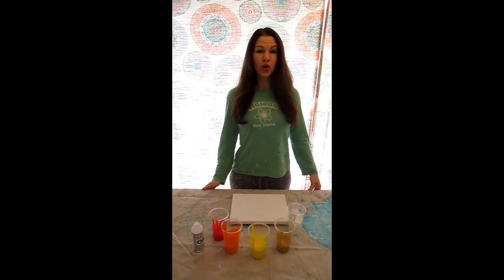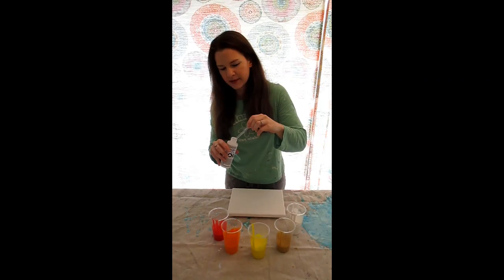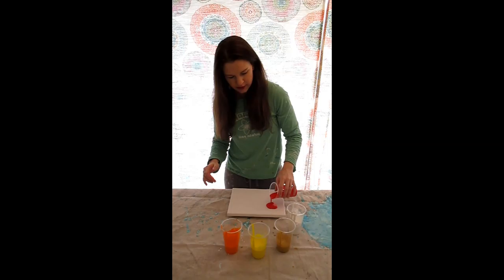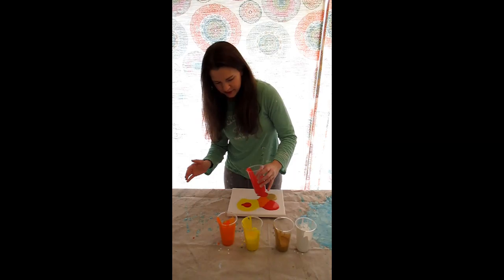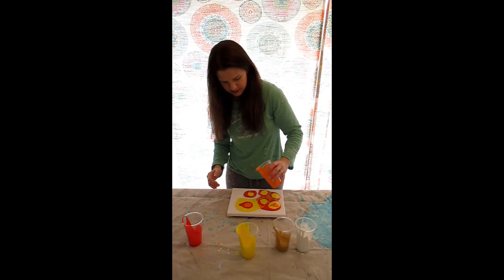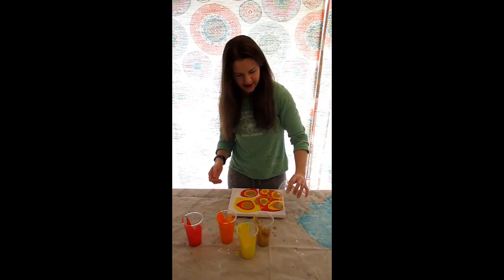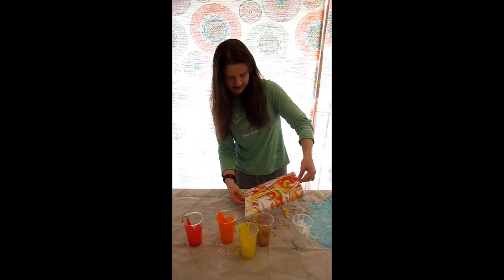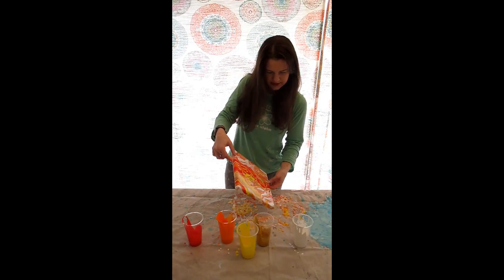Flow2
Puddle Pour Experiment